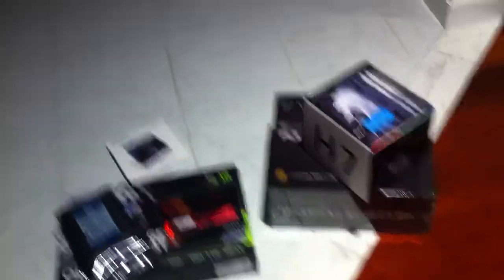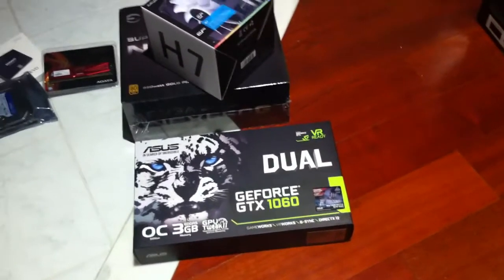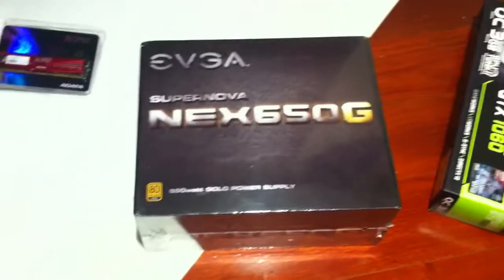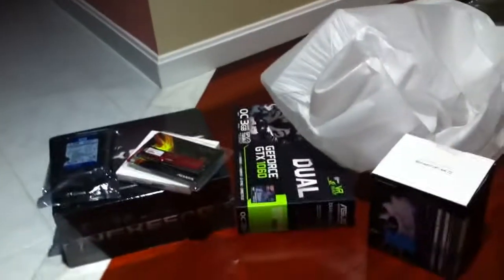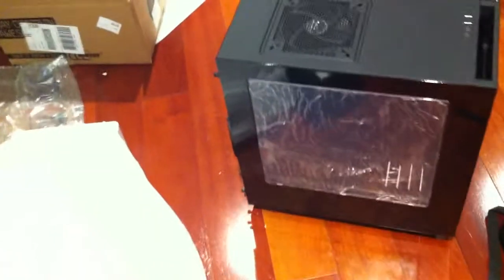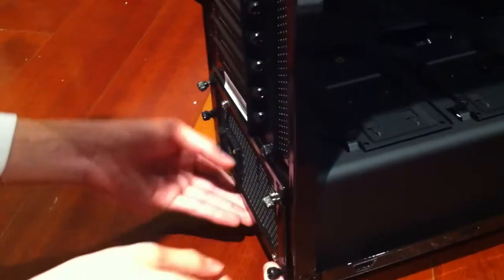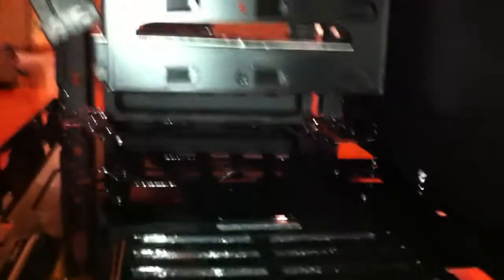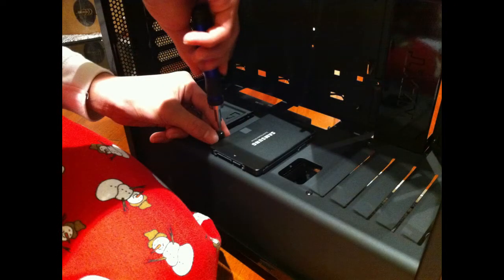Getting Started with My Brother's PC Build | Computers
I decided to put a few parts in the case and use it as a footstool in the mean time. Someone tell AMD to drop Zen faster.

Parts so Far:
Adata XPG DDR3 8GB
ASUS DUAL GTX1060 3GB
Samsung 850 EVO 250GB
Western Digitial Caviar Blue 1TB
NZXT S340 (Black)
EVGA Supernova 650G (Fully Modular)